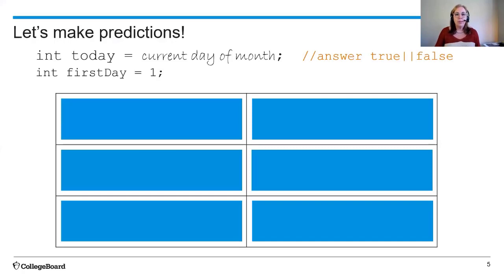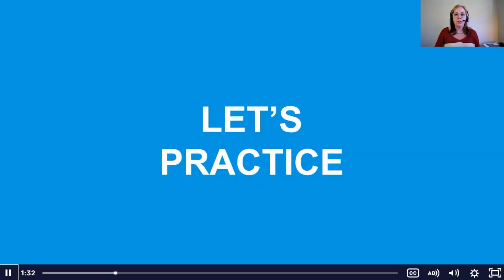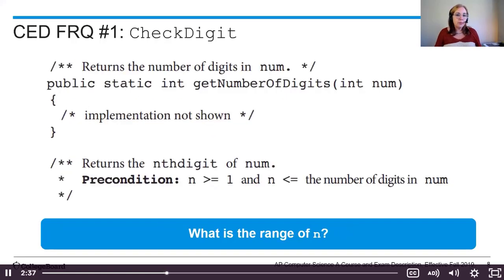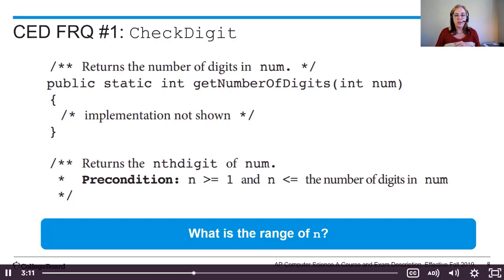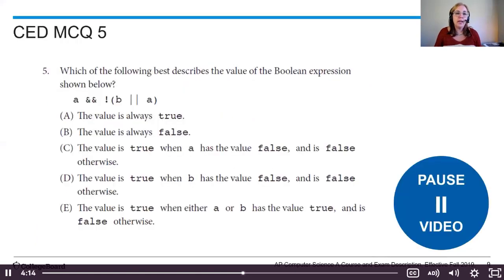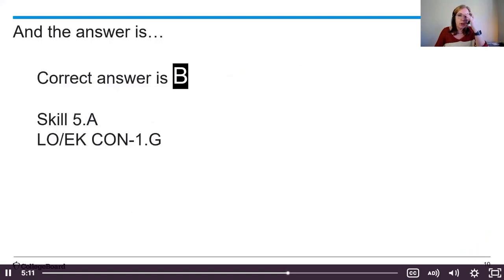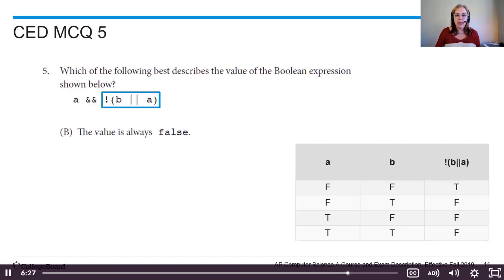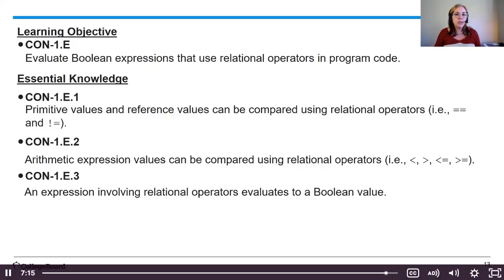AP CSA 3.1 Day 2 - Boolean Expressions